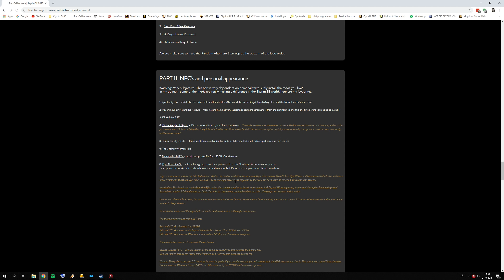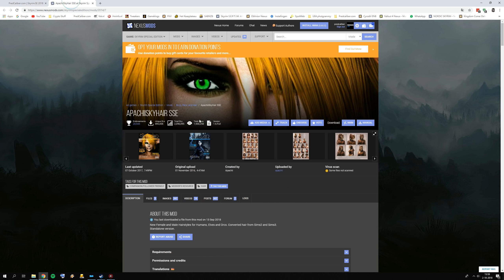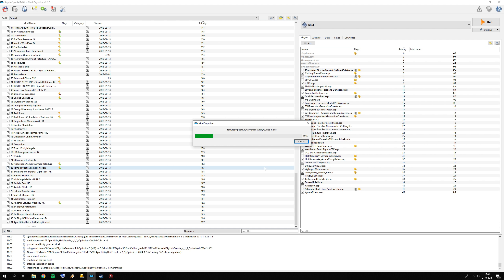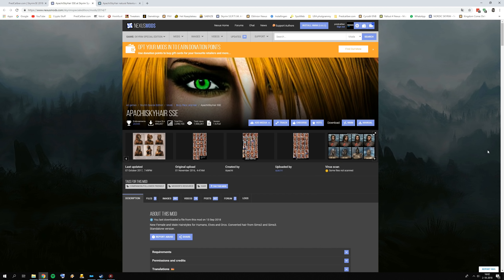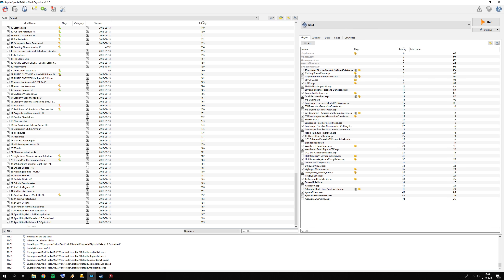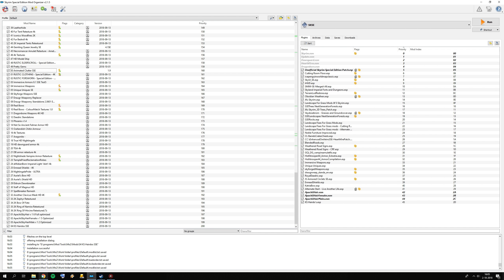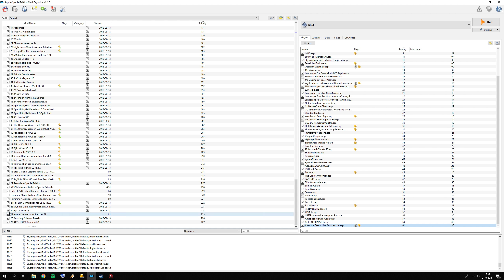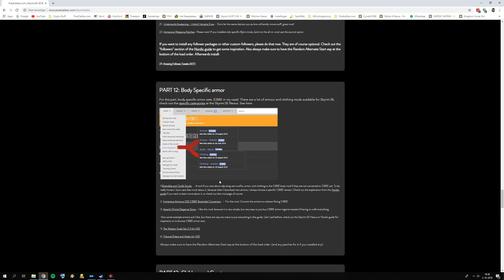Skyrim:SE - 2018 Ultimate Graphics Tutorial Part 11: NPC's and Appearance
Part 11: NPC's and Appearance
2018, a new year for Skyrim:SE modding. Every year the mods are getting better and better, and new files and updates are being released for Skyrim:SE all the time. Skyrim:SE is probably one of the most popular mod-able games on Nexus Mods now!

While I like the NORDIC Skyrim:SE guide, and I think the load order is great,  I don't agree with all mods in that guide, and I also think there are way too many mods listed there as well. Nevertheless I used the Nordic guide as a guideline for this mod list, because thats where it is a great guide for. So a big thanks to nordic0cold for his guide.

I would like to point out that Skyrim:SE modding is also very subjective, some people like mods better then others. So install only what YOU want, its YOUR Skyrim:SE! Only be careful for mods which require master mods in that case. This guide is mostly focused on visuals only!

Thumbnail is from the mod JS Dragonclaws:SE